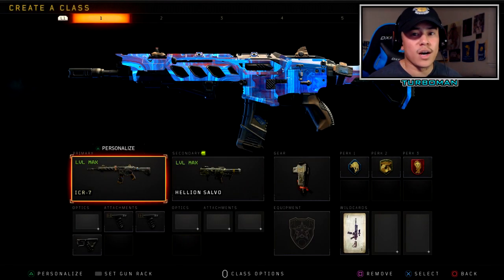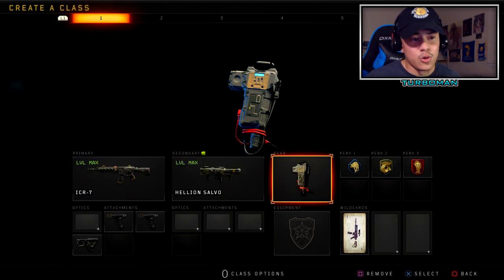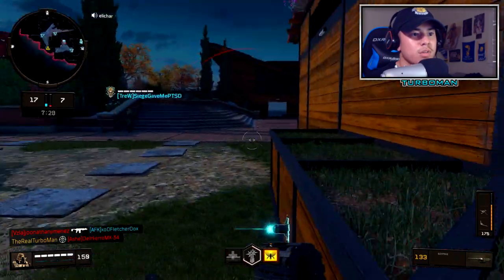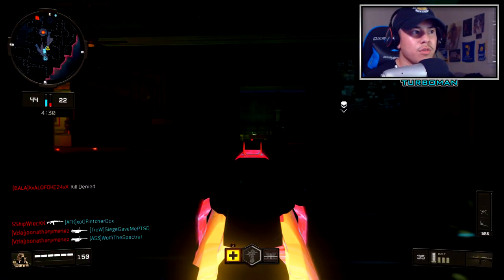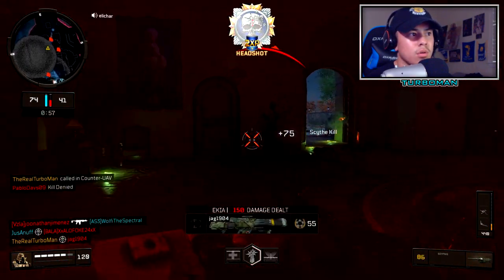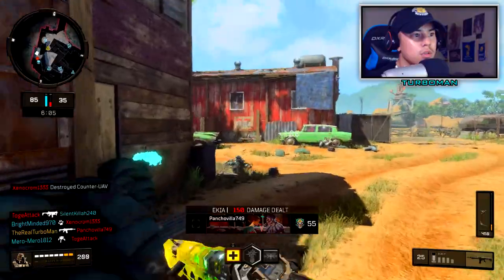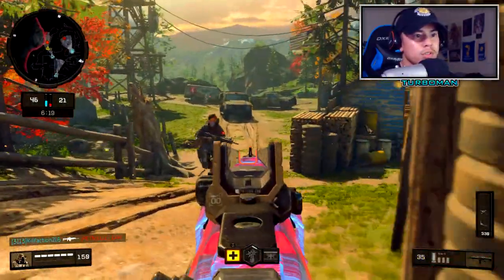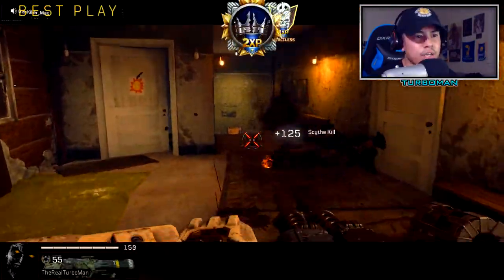the ICR 7 is BACK and UNSTOPPABLE After 1.23 Update! 🙏 (ICR-7 Best Class Setup COD BO4)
the ICR is BACK and UNSTOPPABLE After 1.23 Update! (ICR-7 Best Class Setup COD BO4)

Today's video features the best ICR-7 class setup after the 1.23 update! It's been a while since I used the ICR and one of the main reasons I stopped using it was because of it's slow mobility..but since the update, it has felt much more mobile and thus a viable weapon especially with it's no recoil/flinch to win those gunfights!

I appreciate every member so much!

I wouldn't partner with Advanced or Kontrol Freek if I truly didn't believe in their products.

CHILL™ is a nootropic formula infused with CBD.

Professionals from both the nutraceutical and gaming industries teamed up with one mission in mind—create the perfect chill+relaxing supplement for gaming, esports or anyone who has possibly has trouble with pain, anxiety, or depression.